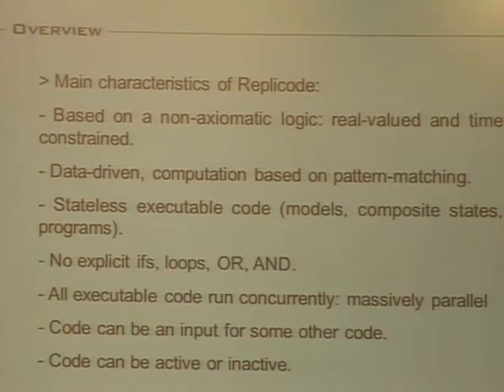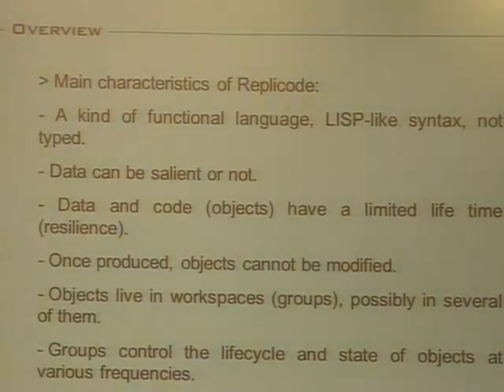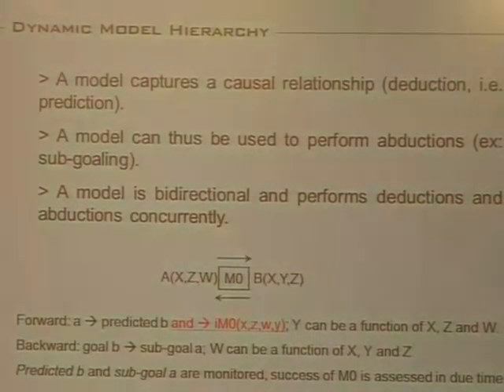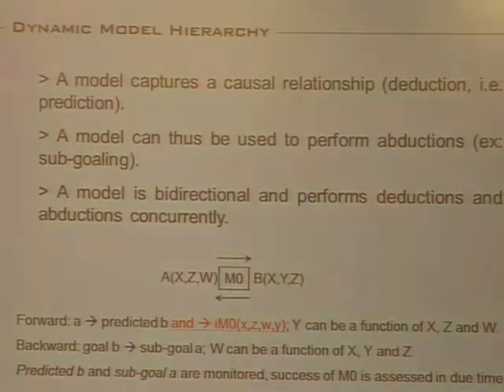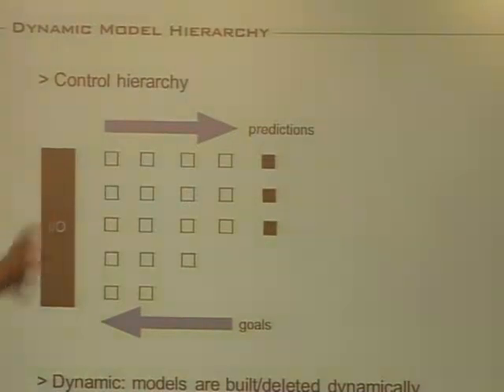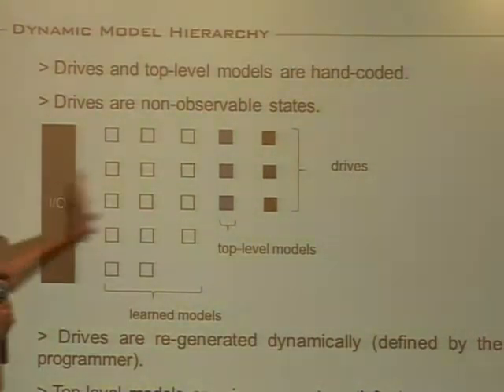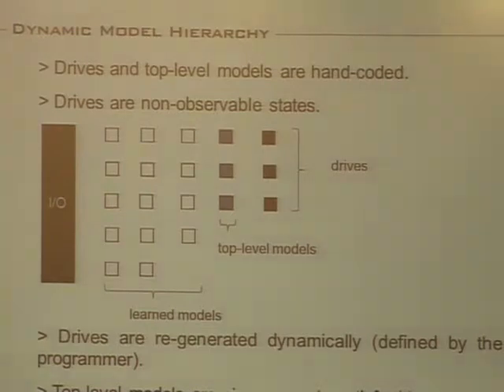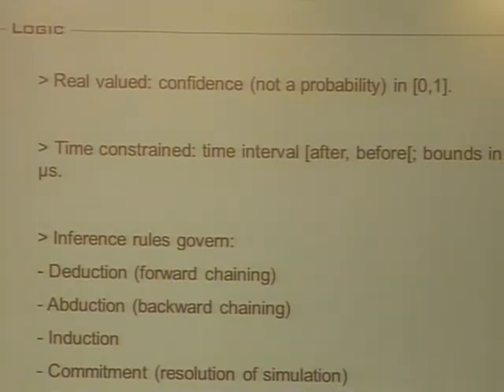AGI-13 Eric Nivel - Towards a Programming Paradigm for Control Systems with Existential Autonomy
Eric Nivel presents his talk "Towards a Programming Paradigm for Control Systems with High Levels of Existential Autonomy" at the Sixth Conference on Artificial General Intelligence (AGI-13) in Beijing

Abstract:

Systems intended to operate in dynamic, complex environments -- without intervention from their designers or significant amounts of domain-dependent information provided at design time -- must be equipped with a sufficient level of existential autonomy. This feature of naturally intelligent systems has largely been missing from cognitive architectures created to date, due in part to the fact that high levels of existential autonomy require systems to program themselves; good principles for self-programming have remained elusive. Achieving this with the major programming methodologies in use today is not likely, as these are without exception designed to be used by the human mind: Producing self-programming systems that can grow from first principles using these therefore requires first solving the AI problem itself -- the very problem we are trying to solve. Advances in existential autonomy call for a new programming paradigm, with self-programming squarely at its center. The principles of such a paradigm are likely to be fundamentally different from prevailing approaches; among the desired features for a programming language designed for automatic self-programming are (a) support for autonomous knowledge acquisition, (b) real-time and any-time operation, (c) reflectivity, and (d) massive parallelization. With these and other requirements guiding our work, we have created a programming paradigm and language called Replicode. Here we discuss the reasoning behind our approach and the main motivations and features that set this work from apart from prior approaches.